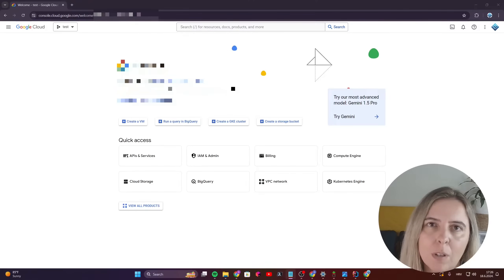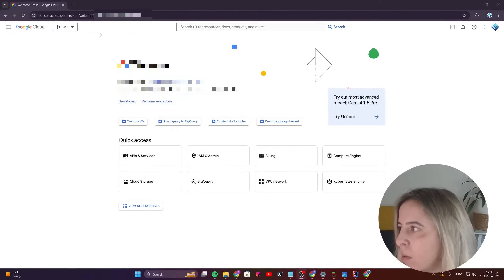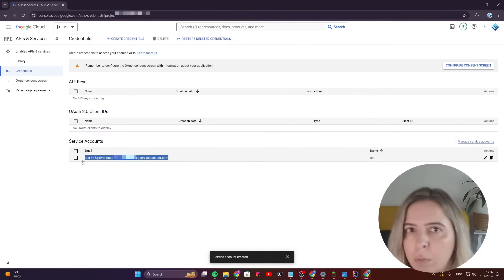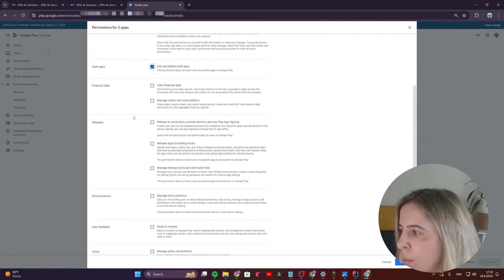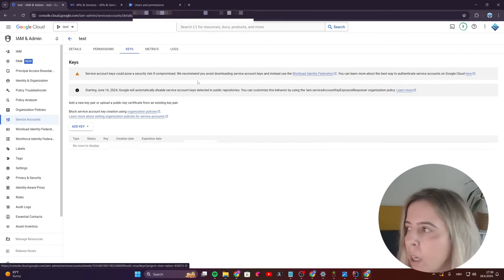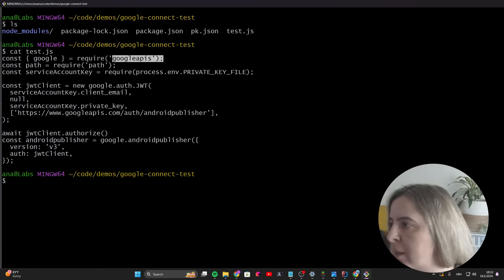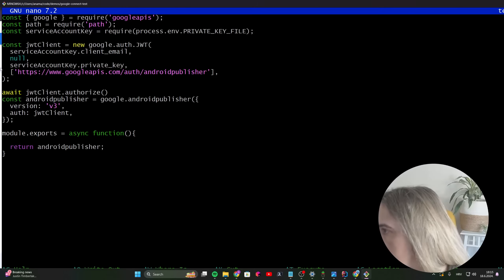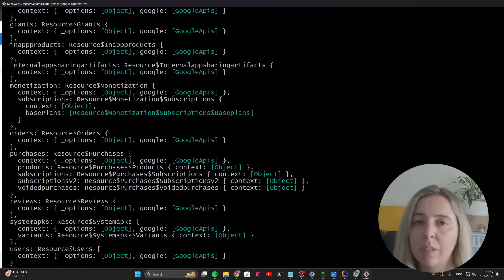Create service account for Google Play API access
Steps to create the service account, link it, generate the authorization key and example
of authorizing the API in NodeJS.

▬⏱️Chapters ▬
0:00 Intro
0:22 Create Service account
1:19 Assign Service account to Google Play
1:39 Assign permissions
2:20 Create Service key
2:49 Example - authenticate with Google Developer API in NodeJS